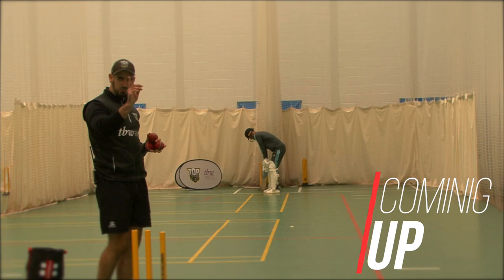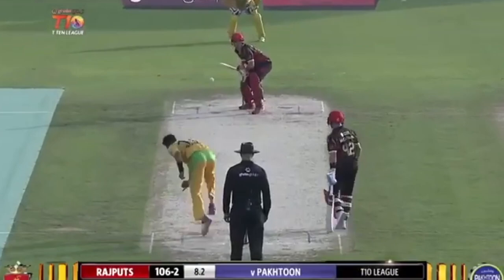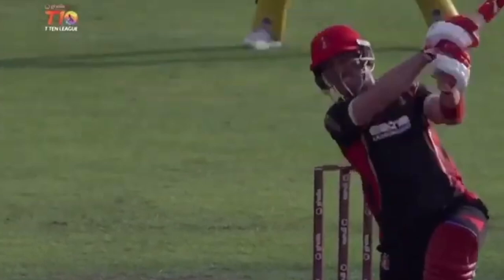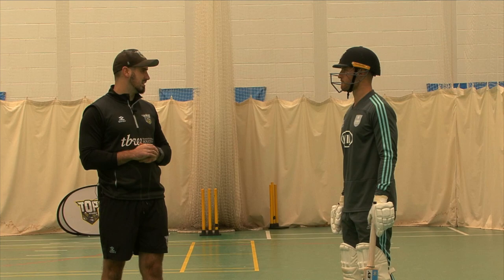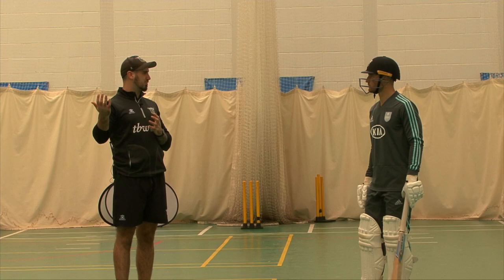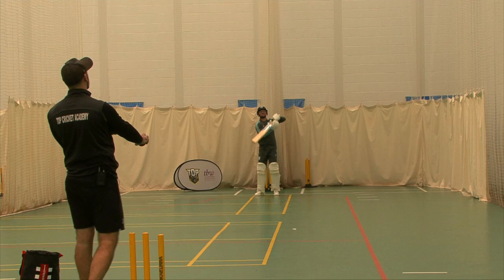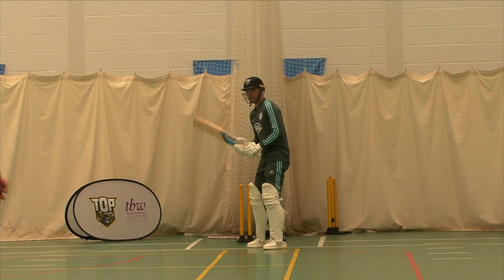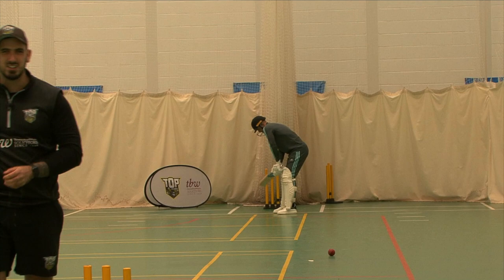HOW Laurie Evans HITS MASSIVE 6s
Eye-catching batsman Laurie Evans joins us for a masterclass and shows us his preparation he goes through in training and match day, along with some big hits and talks to coach dave about facing Rashid Khan and how to hit 6s
Big thank you for Laurie for filming with us! Keep and eye for for more pro cricketers on the channel coming soon, with NET BATTLES vs COACHES

Laurie Evans | How A Pro Cricketer Prepares (Surrey CCC)